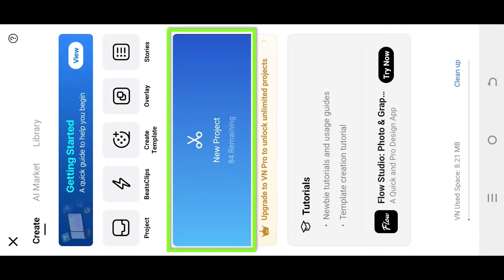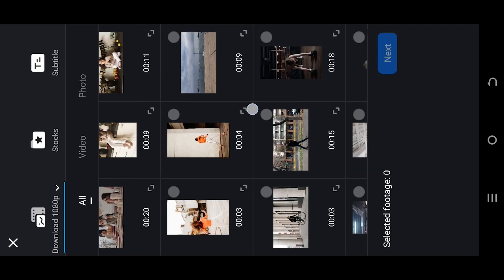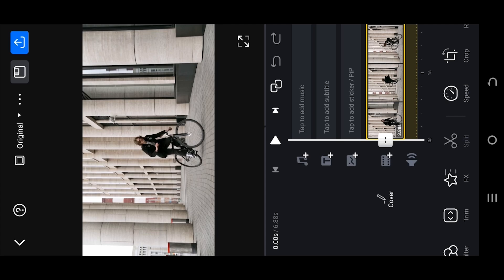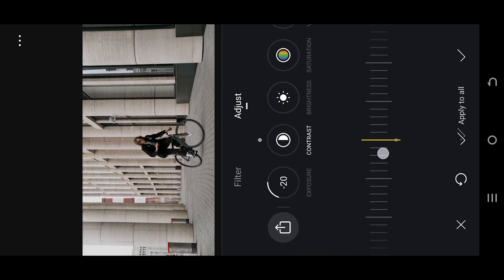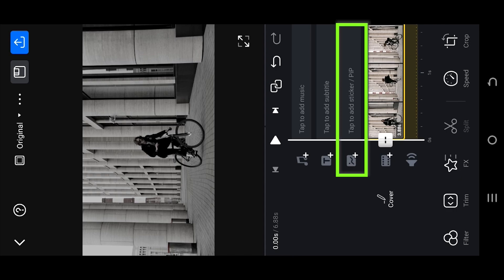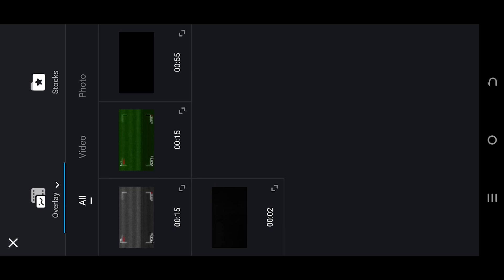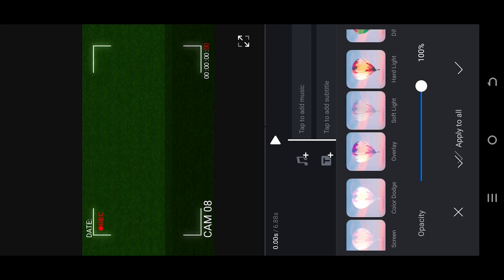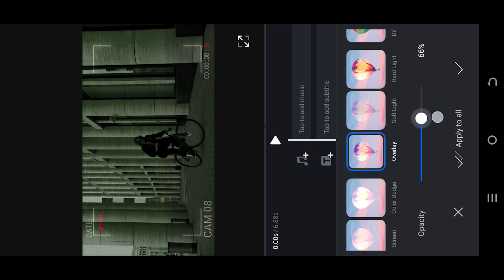Security Camera or CC Camera Effect | VN Video Editor Tutorial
In this tutorial, I will show you how apply cc camera, security camera or web cam effect to your video using VN Video Editor. This is a beginner friendly video editing tutorial for VN Video Editor.